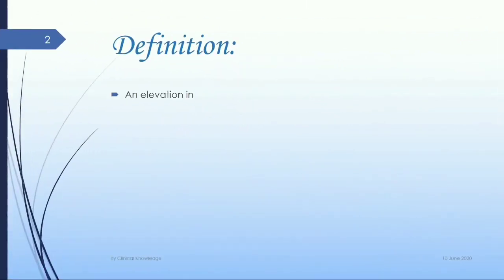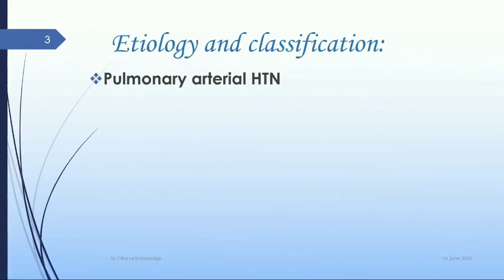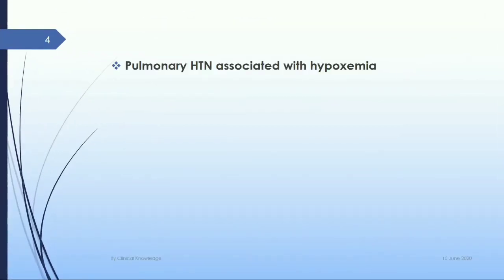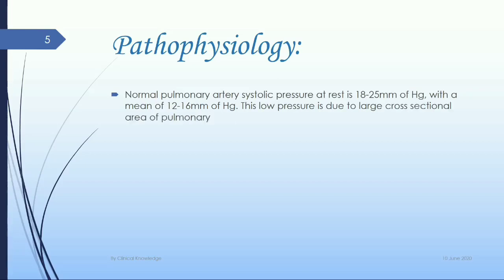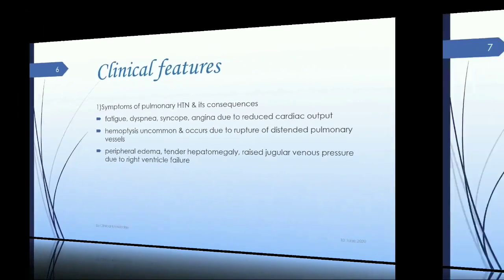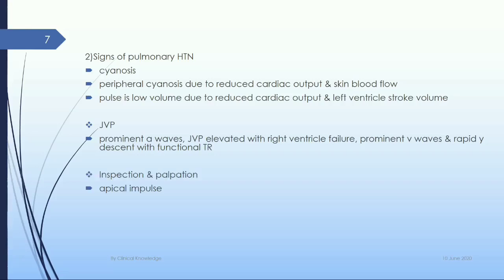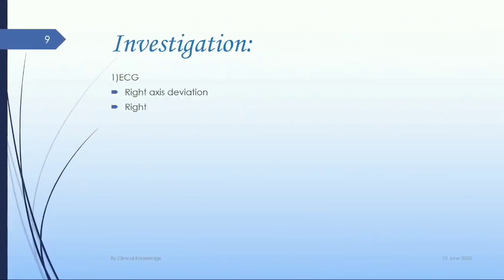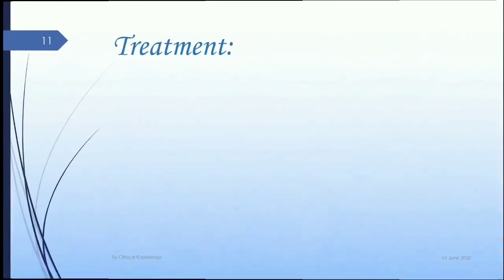Pulmonary Hypertension: Definition, Causes, Signs and Symptoms, Investigation and Management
This channel is for medical students, doctors, nurses and other paramedicals. Here you will get videos about the diseases etiology, pathogenesis, sign and symptoms, investigations and management that  you need daily and for your exams.